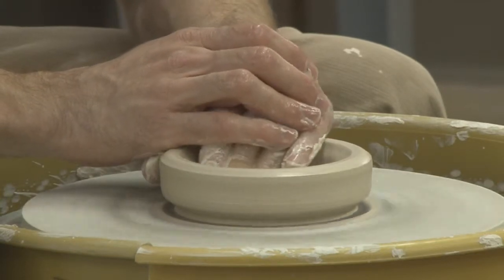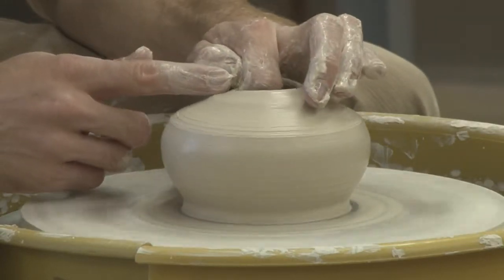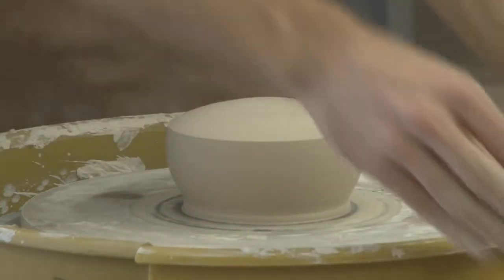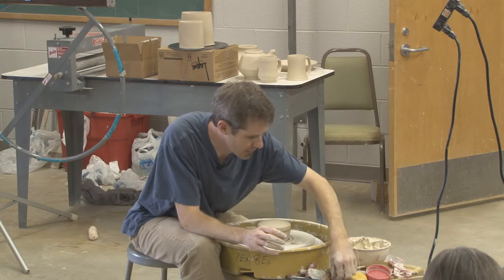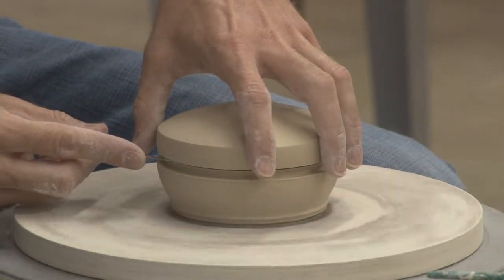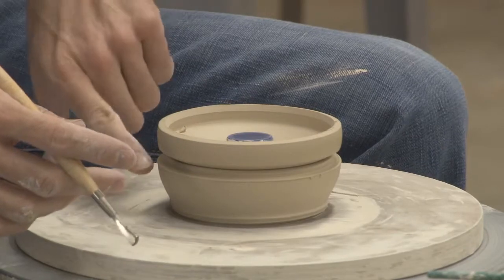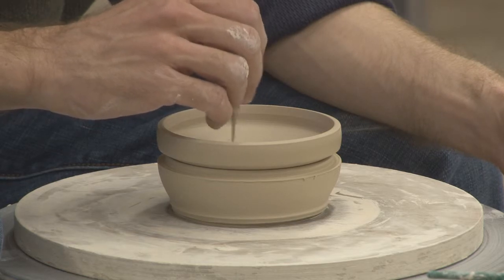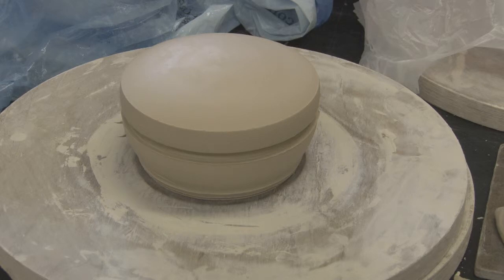Charlie Tefft - Bowl with Lid